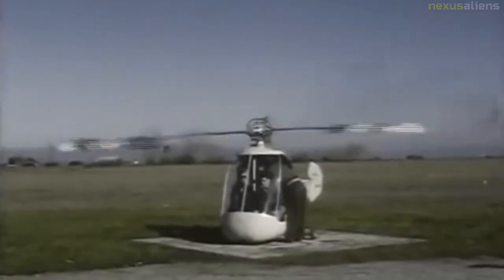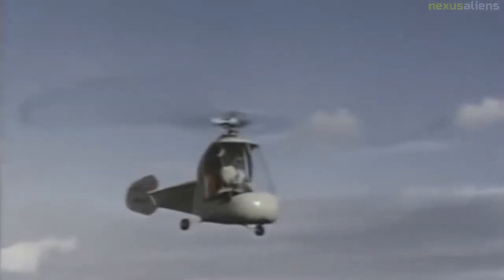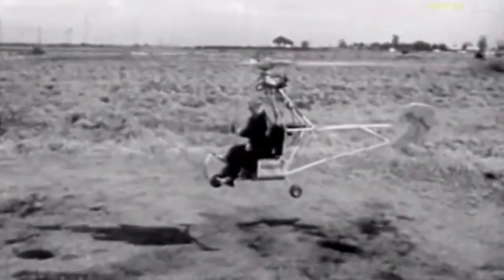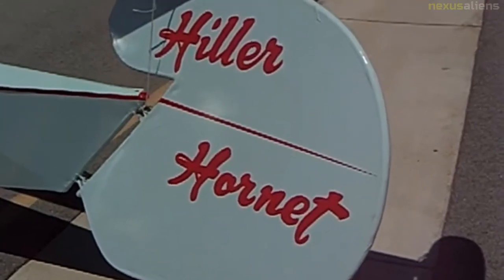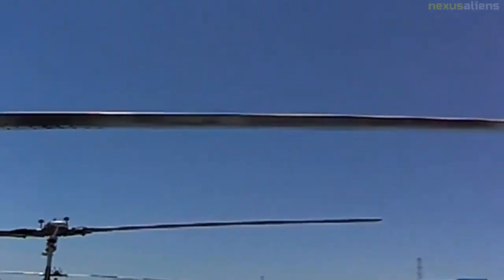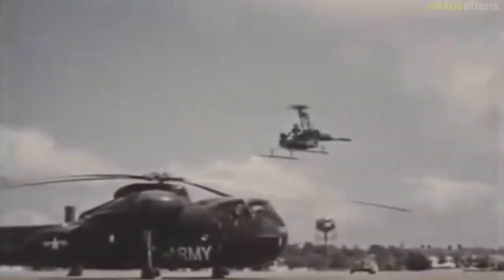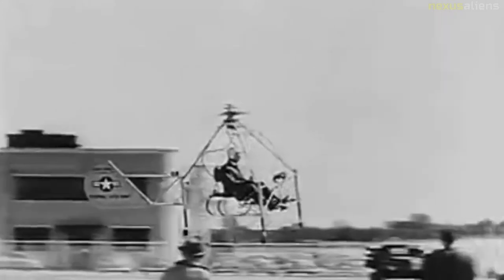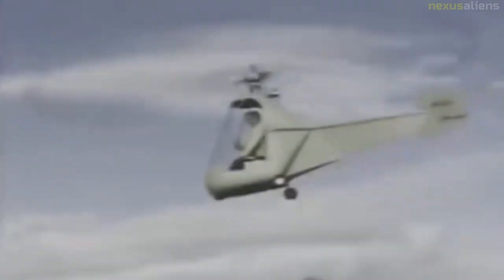Helicopter With Jet Engine's on Blade's, Hiller YH-32 Hornet.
The Hiller YH-32 Hornet was an American ultralight helicopter built by Hiller Aircraft in the early 1950s.

It was a small and unique design because it was powered by two Hiller 8RJ2B ramjet engines mounted on the rotor blade tips which weigh 13lbs each and deliver an equivalent of 45 h.p. for a total of 90 h.p. Versions of the HJ-1 Hornet were built for the United States Army and the United States Navy in the early 1950s.

The Hiller Museum identifies the YH-32A, named the Sally Rand, as the first helicopter gunship.

The Hiller HJ-1 Hornet was an early attempt to build a jet-powered helicopter using ramjets.

The tip speeds on helicopter rotor blades are subsonic, and ramjets are inefficient at subsonic speeds due to low compression ratio of the inlets.